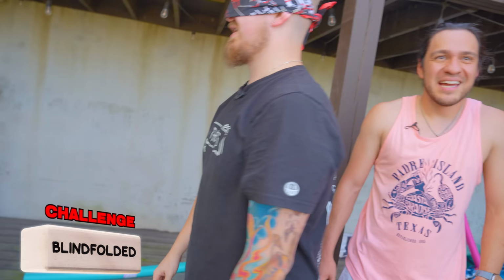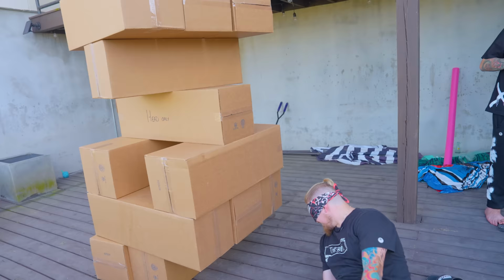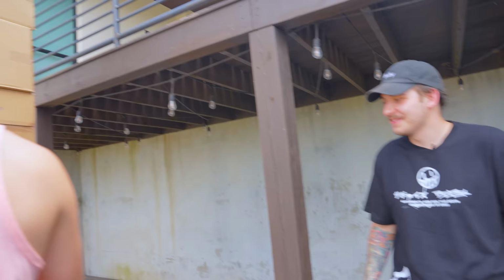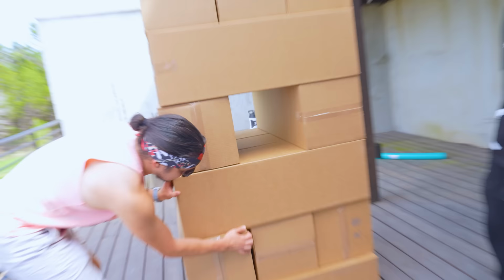The Boys GIANT JENGA!!!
Install Raid for Free ✅ IOS/ANDROID/PC and get a special starter pack with an Epic champion ⚡️ Knight Errant ⚡️ Available only for new players